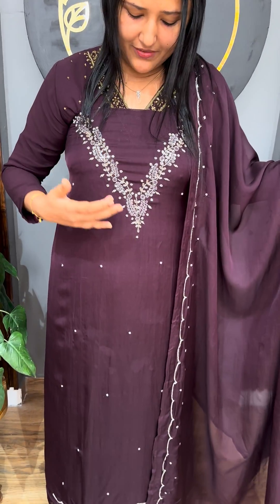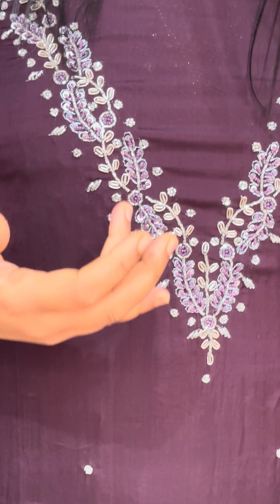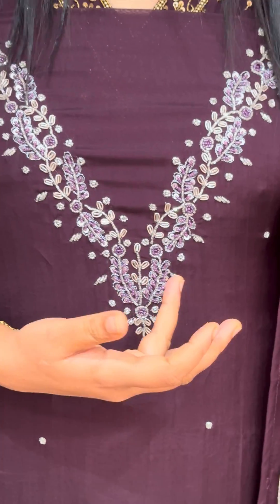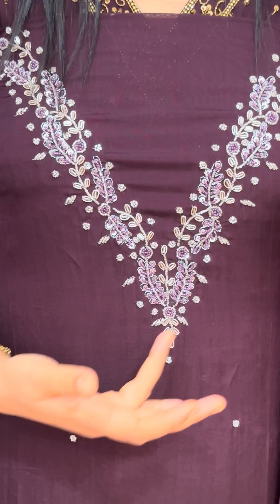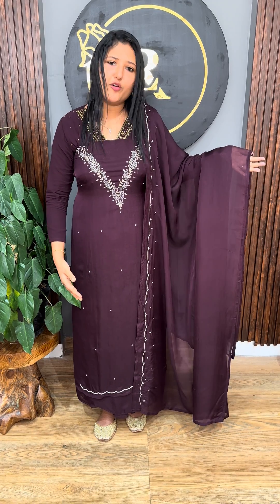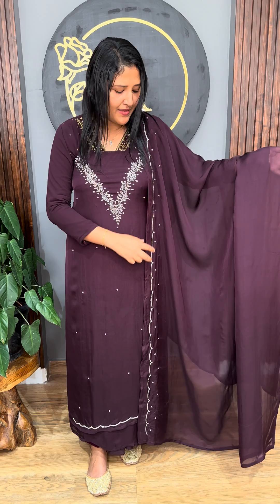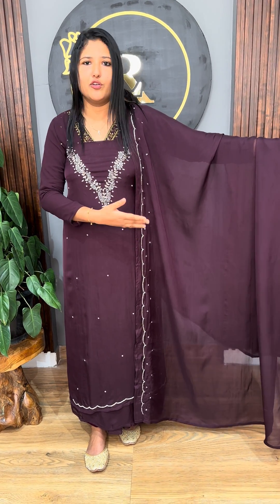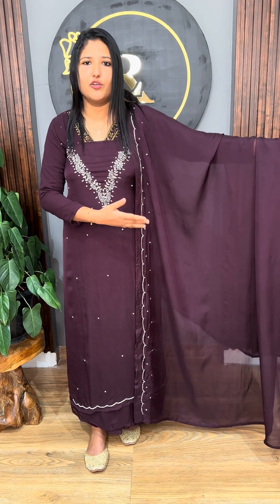Product code: LR425.. , 807 807 7111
Premium Partywear handworked Unstiched salwar set..

Top and duppatta: Pure viscous organza

Bottom and lining: shantoon

La Rosa
Convent square
Alappuzha 01
Kerala